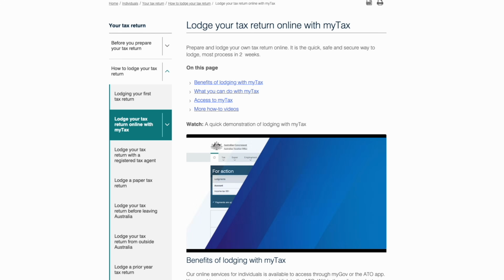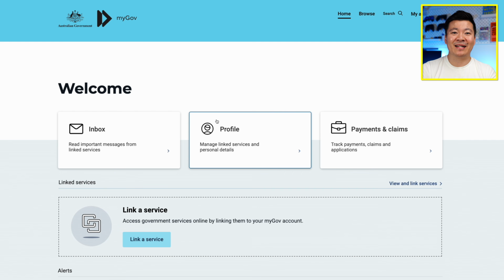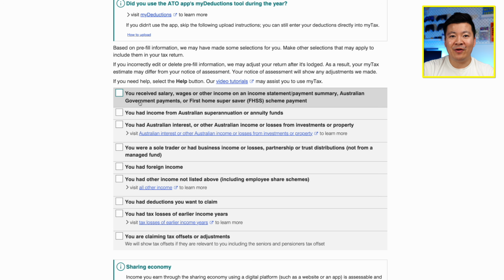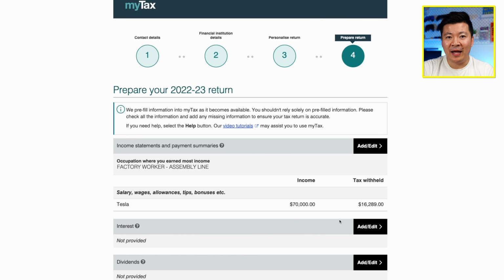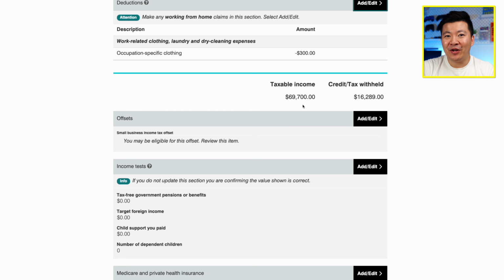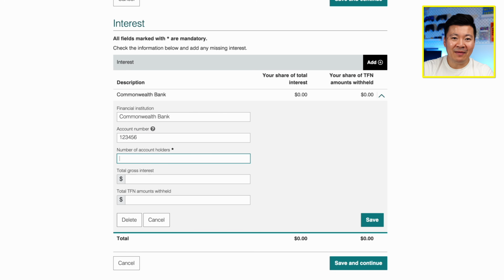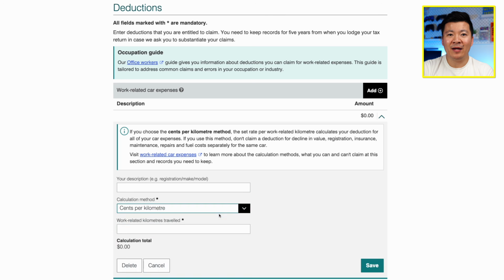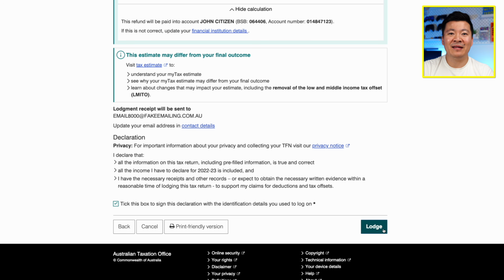How To Lodge Your Tax Return For Free With MyTax in 2026 | Step By Step Guide (Australia Tax Return)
In this video, I’m going to show you how you can easily lodge your own Australian tax return for free using MyTax.

🎁🎁🎁 Free Sign Up Bonus 🎁🎁🎁

► Use Moomoo App (chess sponsored) to buy Shares/ETFs & receive these free bonuses:
1. Get Up To 38 FREE Shares.
2. Free Brokerage Fees for 30 days.
3. Auto Invest Function.
4. Premium Research Tools & Learning Guides.

💰 ING: Get $100 FREE if you sign up using this link & follow the steps

⏰ TIMESTAMPS
0:00 - Intro
0:11 - MyGov
2:26 - Linking ATO with MyGov
3:12 - MyTax
7:38: Disclaimer
8:06 - Tax Return Example 1
10:59-  Tax Return Example 2